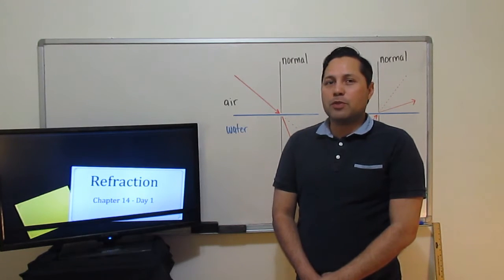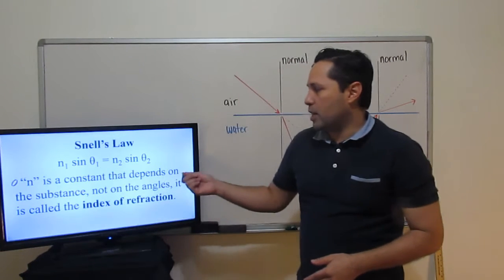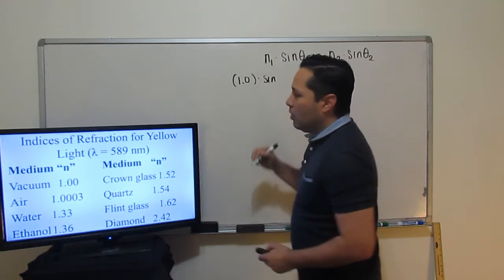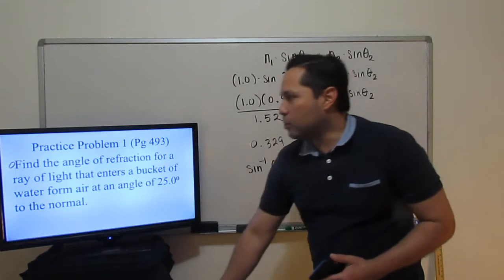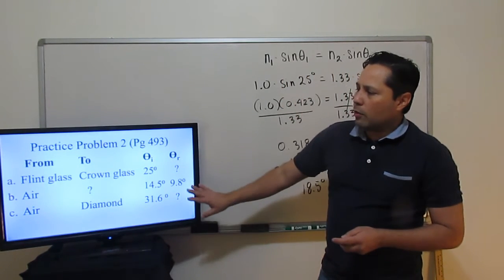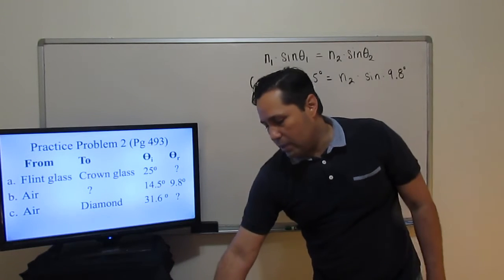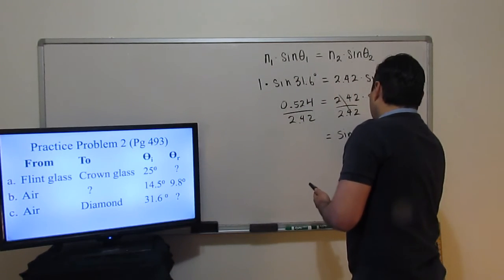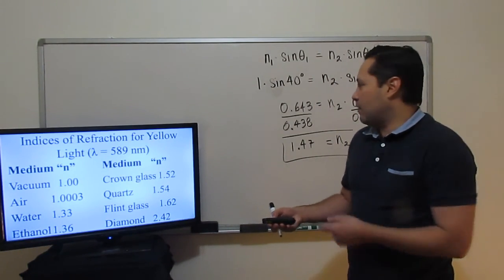Physics Chapter 14 Day 1